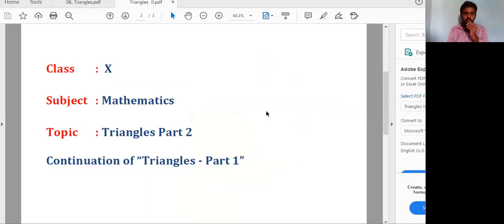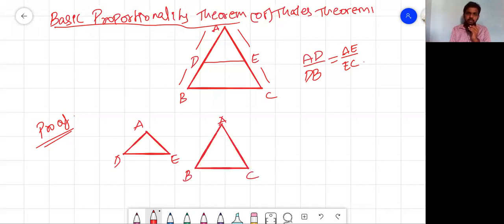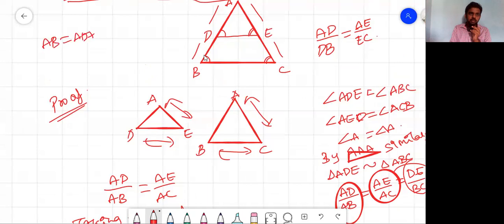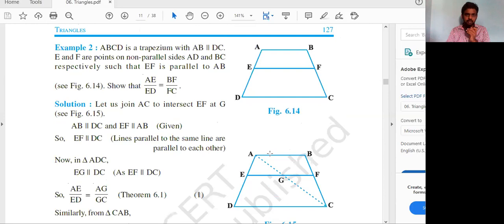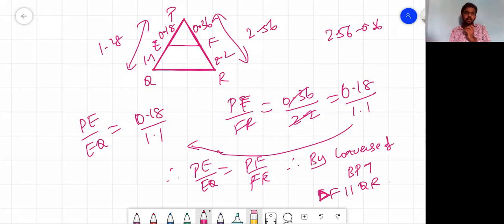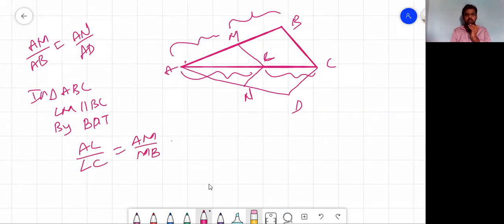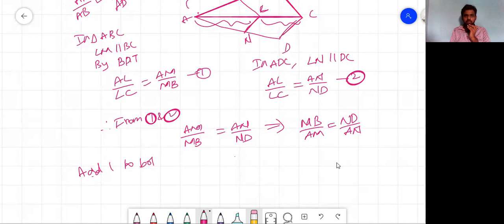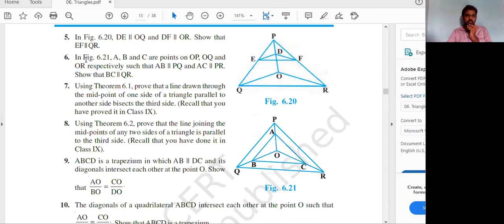Class X Maths Triangles Part 2